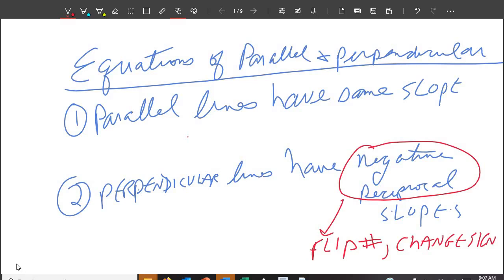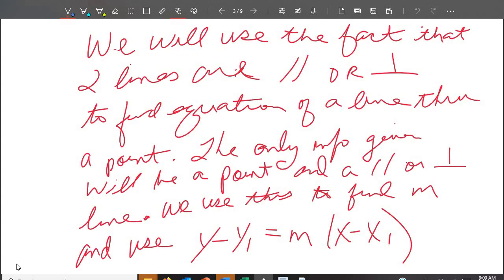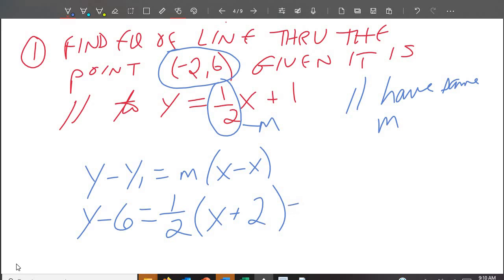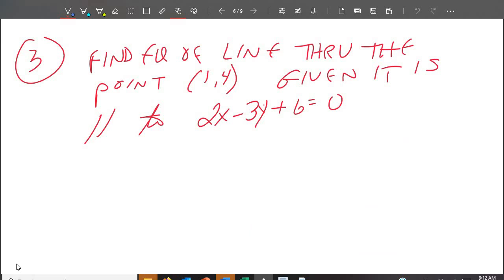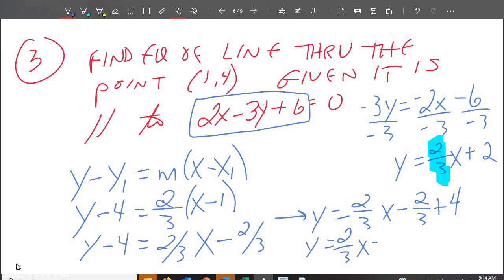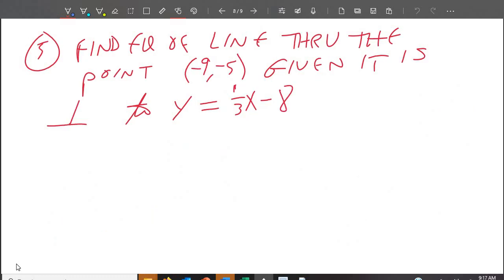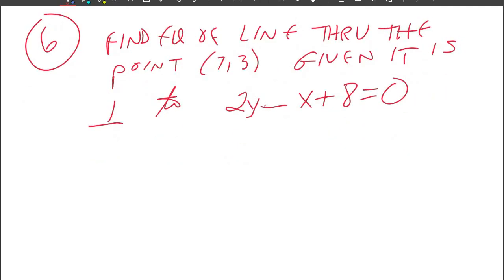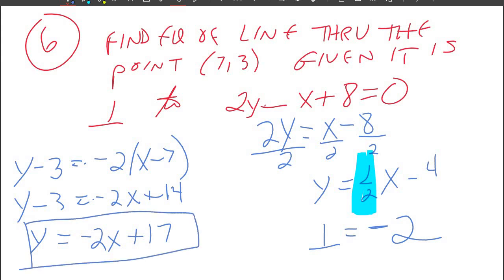FUNCTIONS - PARALLEL AND PERPENDICULAR LINES